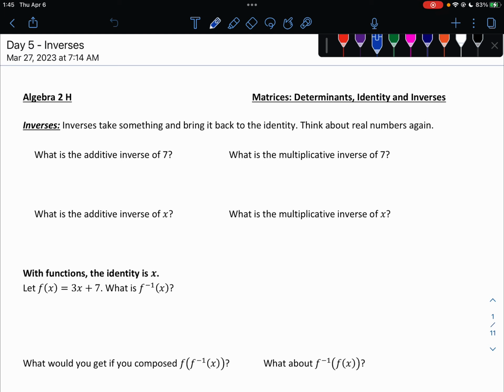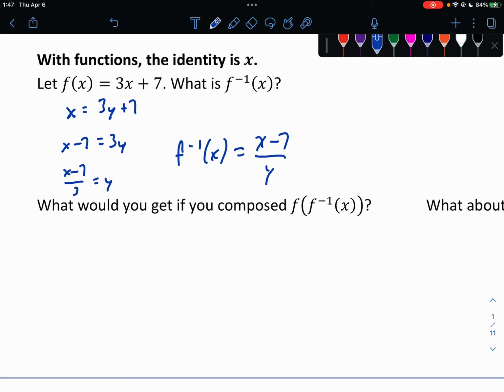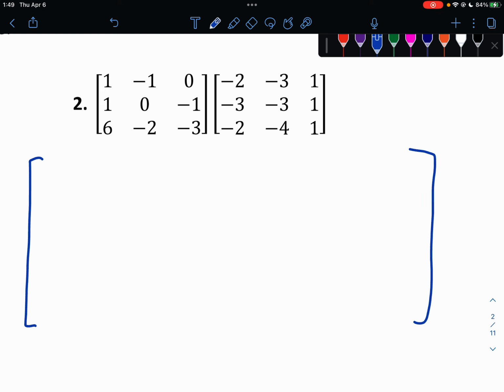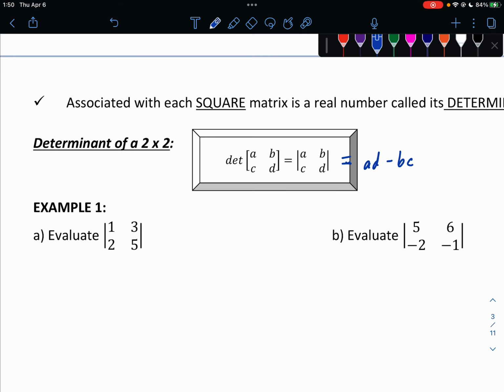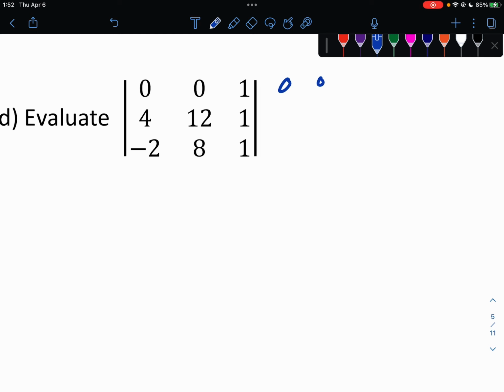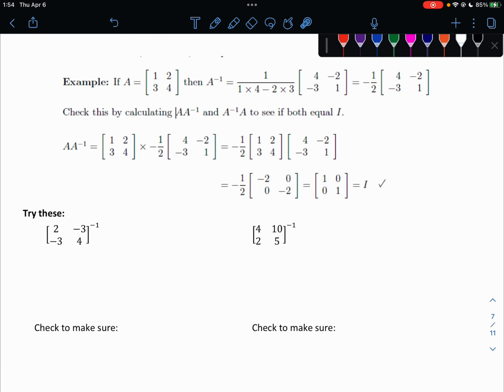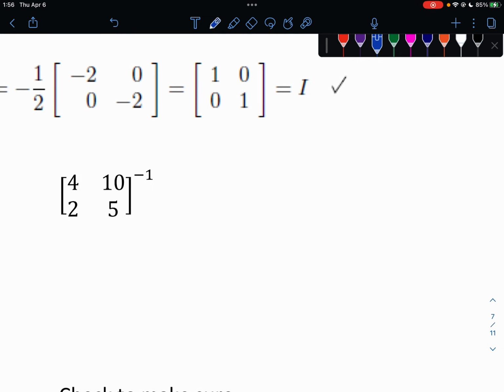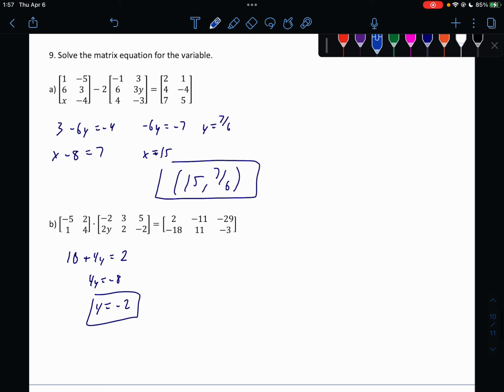Algebra 2 - Determinants and Inverse of a Matrix